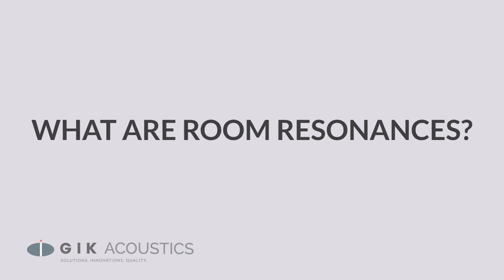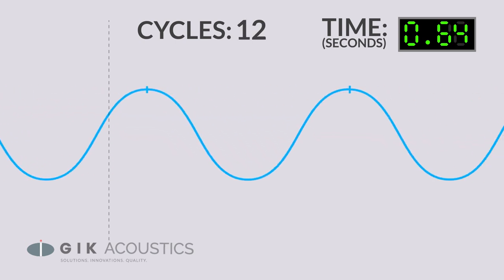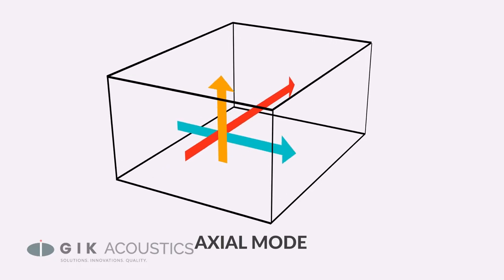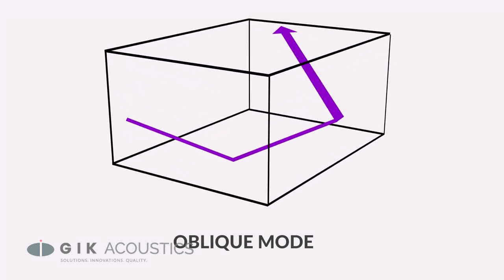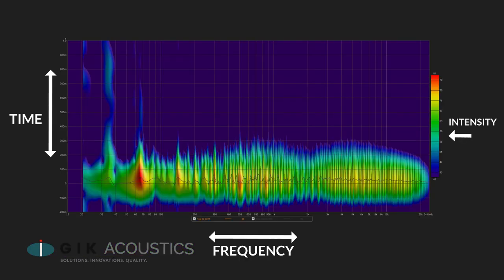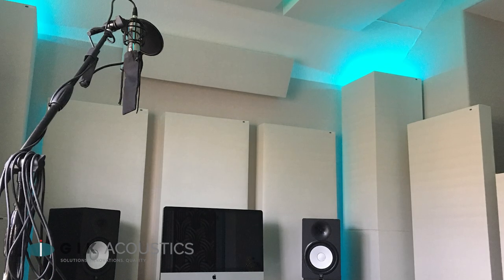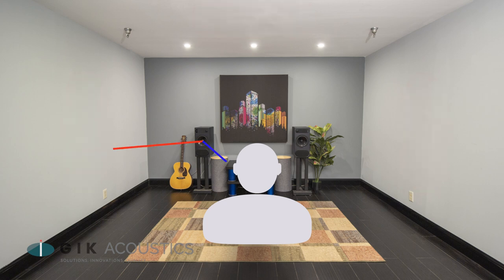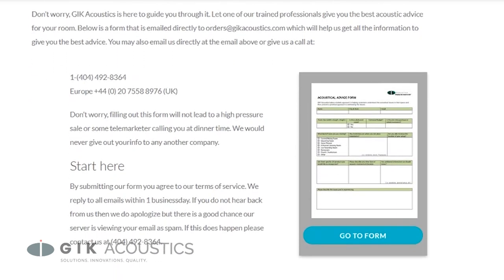Identifying and Treating Room Resonances: How do you find resonant frequencies?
In this video, you'll learn about how resonances are affecting your room, as well as how to find and treat them.

"Resonances are frequencies that linger too long in a room, often with unpleasant consequences for the sound happening in the room. Bass resonances can produce muddiness or boominess, where midrange and treble resonances can produce harshness or intelligibility or clarity issues.

One of the main goals in acoustically treating a space is to reduce the negative impact resonances have on sound in the room.

Resonances usually happen at specific frequencies. Frequency is a measurement based off time. The Hz indicates how many times per second the wave cycles. If we multiply that by the speed of sound we can derive the wavelength which is the physical distance for the complete evolution of the wave.

If we play a sound wave in a space with the same dimensions as the wavelength of the sound then that sound will reflect off the surfaces of the room and overlap with itself. When sound waves overlap the energy gets combined and creates phase interference.

An in phase sound wave overlapping itself will suffer from constructive interference where the peaks and troughs of the wave are enhanced and the sound becomes stronger.

Every Rectangular room will have three main axial room modes that correspond to the depth, width and height of the room, but other modes &  resonances can develop based on more complex geometry.

We have a whole video on room modes if you’d like to learn more.

Keep in mind that your room isn’t the only thing that can cause resonances. Certain instruments will have notes that resonate more when played based on the geometry of the instrument.

Vocal recordings often show resonances through harshness or muddiness in the midrange, with certain frequencies being too loud. These resonances then affect compression, saturation, and EQ that are typically applied to vocal recordings in a mix, and make it harder to process them for desired tones.

So how do you know where a resonance is coming from?

The first step in finding and eliminating a resonance is to test your room. This will give you a better understanding of where (in terms of frequency) the resonances are in the room in general, and also at specific listening spots. For low end resonances, look at time-based data that shows decay time per frequency, like a waterfall graph or a spectrogram.

For a simple, more practical real-world test, you can do a listening test with filtered pink noise. GIK provides one online, where all the frequencies from 400Hz on down are playing at once. With filtered pink noise playing through your system, you can move around the room and listen (or measure with an SPL meter/app) for louder frequencies that indicate resonances.

Good placement (for speakers, listening position, etc) in a room can help avoid resonances, but a comprehensive bass trapping strategy is the real way to combat them. Typically broadband and/or range limited bass traps are the best place to begin, though we can also use tuned Scopus traps to target specific resonances under 100Hz.
Tuned traps are meant to treat resonances that remain once the main bass trapping strategy is in place. GIK a lot more information on Bass trapping if you’d like to know more.

For resonances in the midrange and treble, often the culprit has to do with early reflections. This topic has also been well covered in GIK educational materials, but when reflected sound waves interfere with new sound waves being created, you will get cancellation and resonances causing some frequencies to be louder and linger longer in the room. So treating the room for early reflections -- both in recording and in monitoring scenarios -- can reduce this interference and give a more natural and accurate sound."